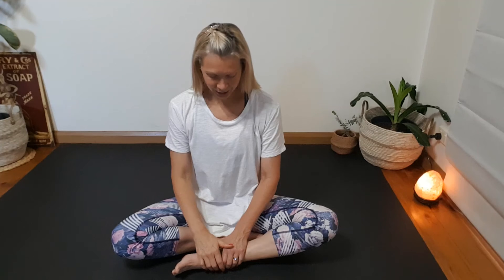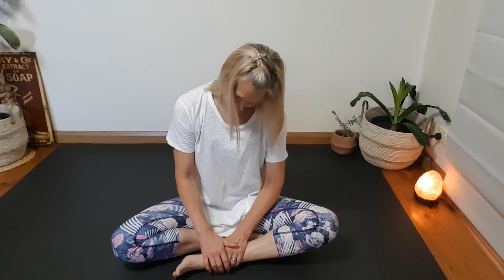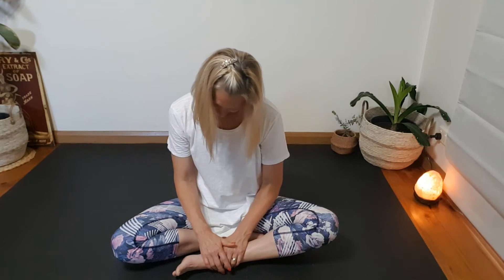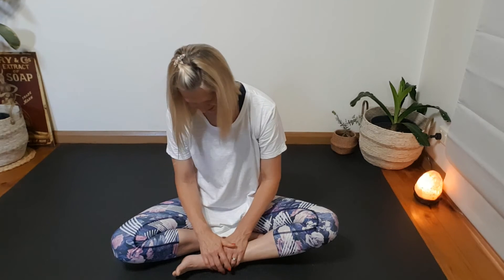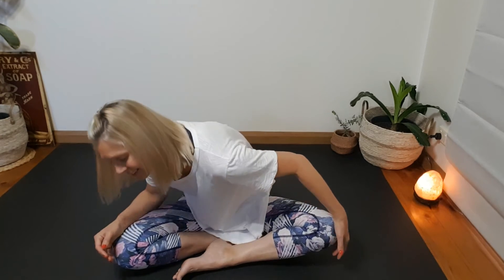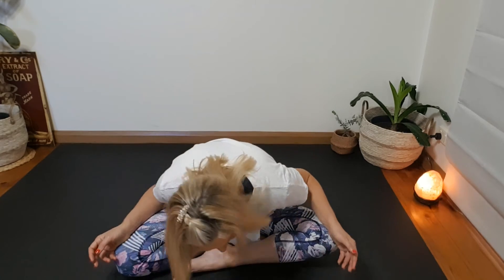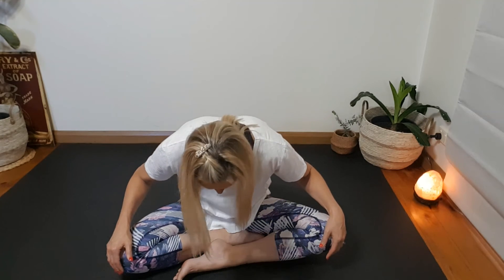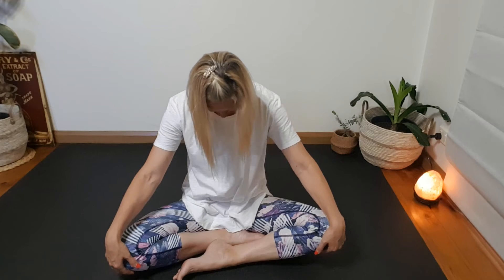What is mindful movement? Gentle and grounding Yoga and Meditation. Start here now !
There are two mistakes one can make along the road of truth: not going all the way, and not starting. - Buddha

If your nervous or new to yoga and meditation then start here. Its the perfect dropping of point to begin your day, yoga or meditation practice.

You'll see and experience how easy it really is. You are already amazing and perfect for this very moment. so close your eyes gently, welcome in a deep full breath and invite in easy small movements to connect in within and feel your way.

You'll feel amazing! More energized and mobile, calmer and relaxed yet enthusiastic and excited, as if from some secret energy center.  And you will know that this special time to practice self care benefits you, and all those around you - So Thank you for cultivating more love, compassion and kindness into your world and also the world around you.

They will love you even more for your kind thoughts and actions.

Never under estimate your power and ability to raise the creative and abundant energy of the universe. You can cultivate and nurture the cycle of receiving positivity, abundance and plenty into your life when you open your heart and give generously. $$$  Your kind donations support more accessible yoga, for more people, all over the world, but they also inspire an appreciation of life in full and offer joy and strength of mind, body and soul.
🙏 Thank you - We are so grateful for your practice of gratitude and inspiring positivity and a growth mindset to all around you 🙏
~Lee

❤️ Click on the bell 🔔 turning on post notifications for more FREE YOGA to flow into and enrich your life.
❤️ Comment and let me know more about how you found your way here - We really are all connected and we thrive when supporting each other with compassion and kindness.
💕Facebook: Inspired Yoga & Meditation